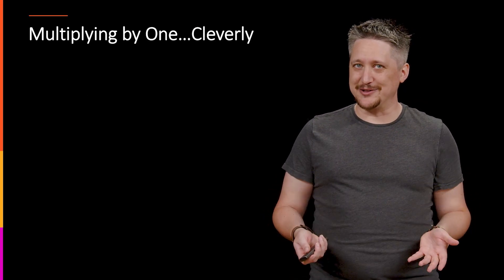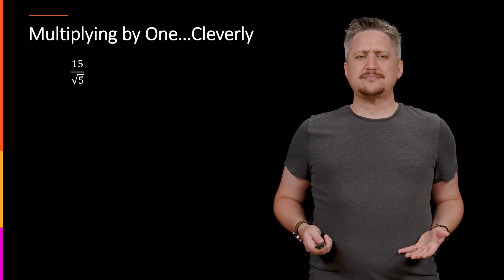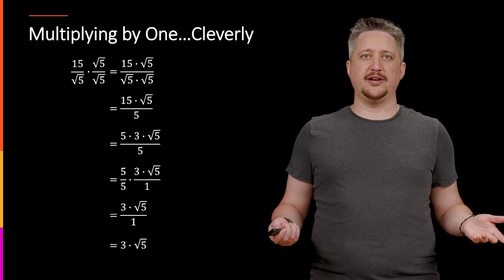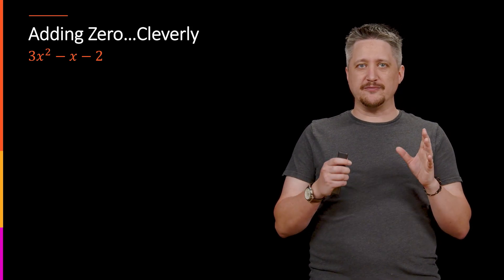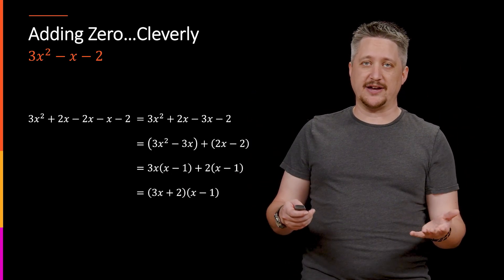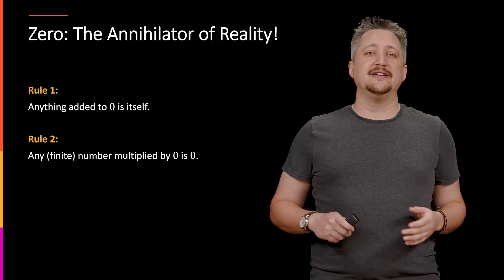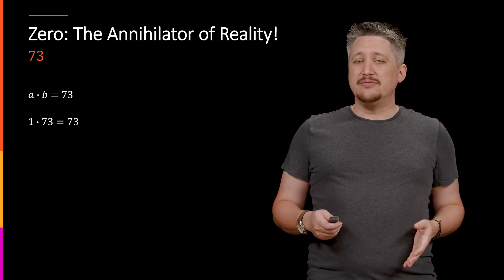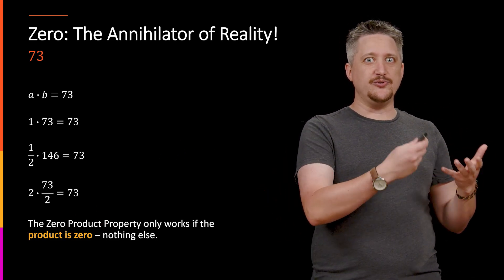Universal Objects and Properties - Concept: Additive and Multiplicative Identities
We discuss the importance of the additive and multiplicative identities - and how we can use them "cleverly".